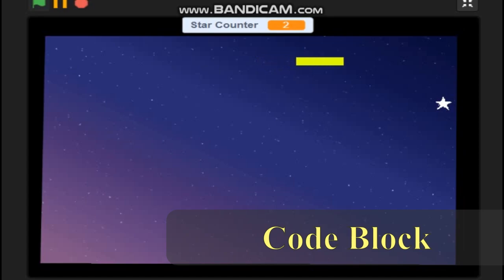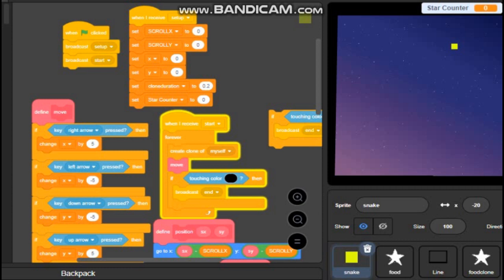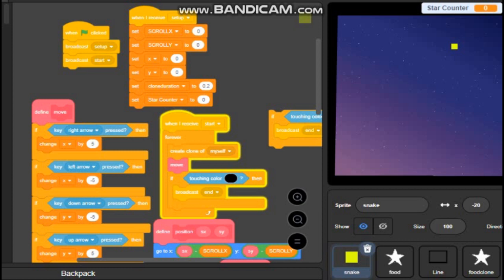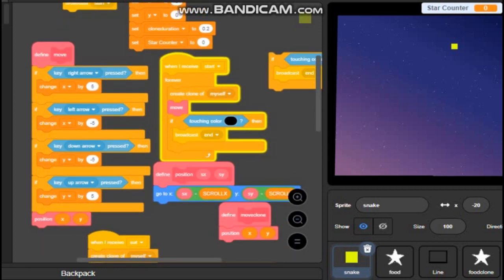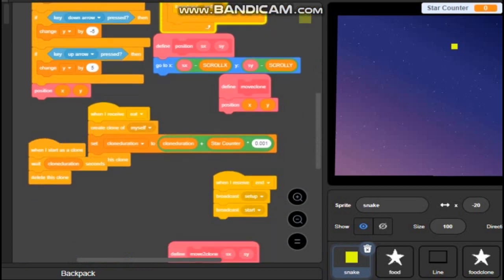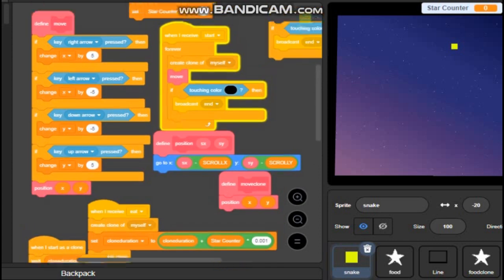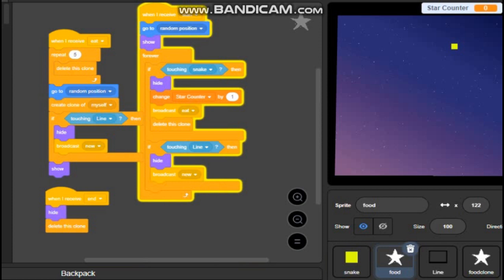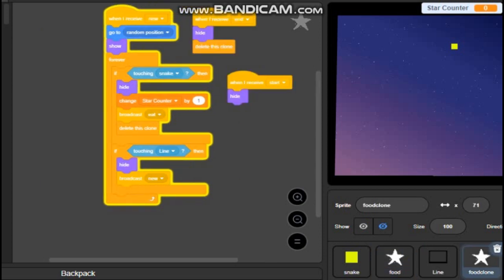Starry night Snake Game [Scratch Tutorial]